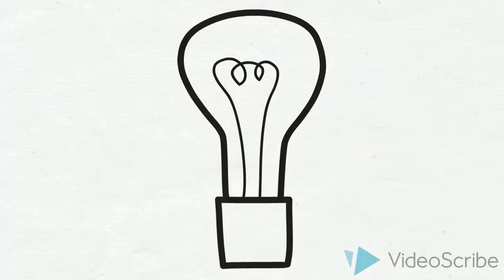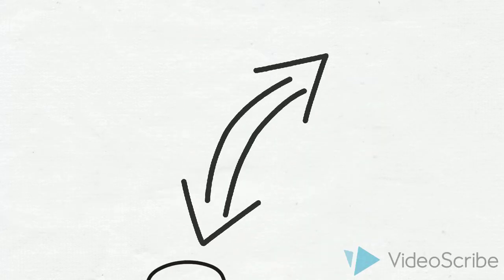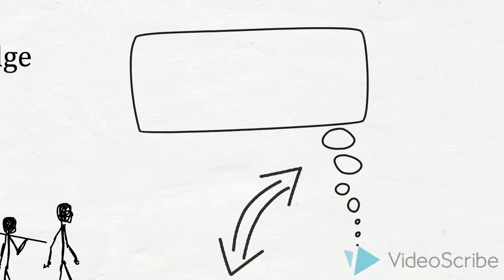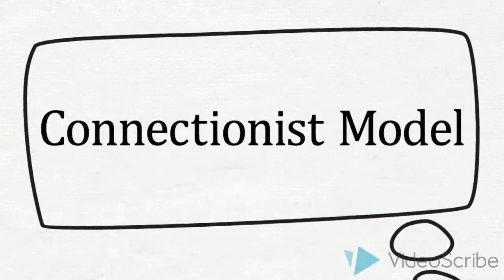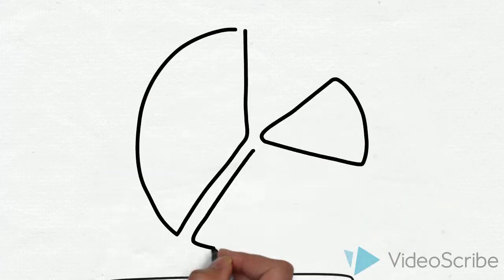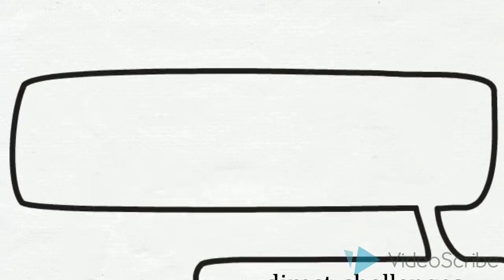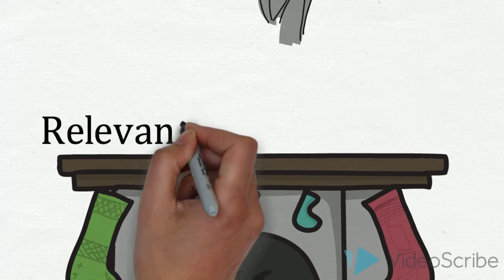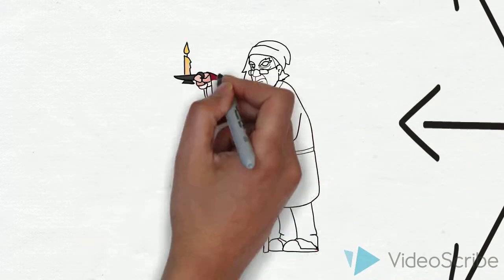Schema Theory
510 Wiki